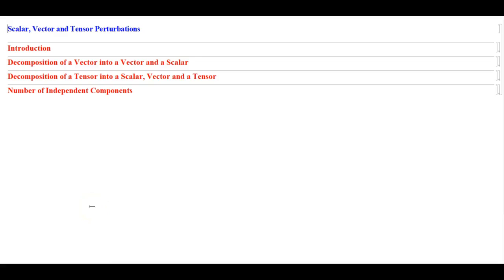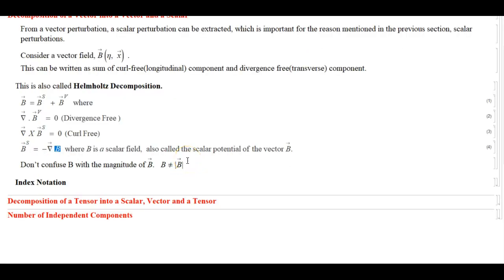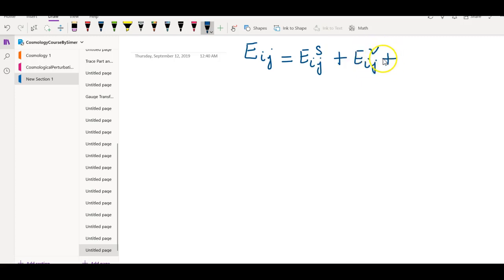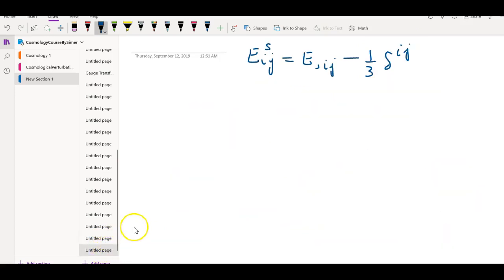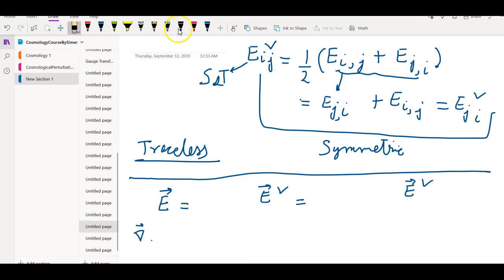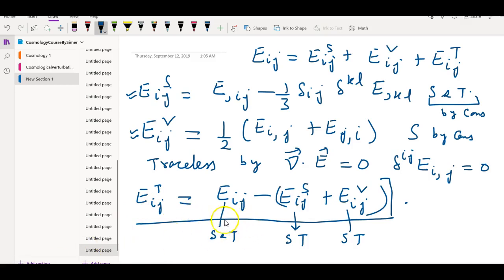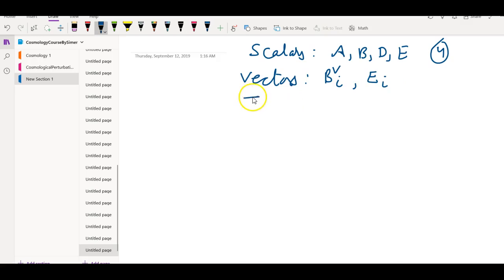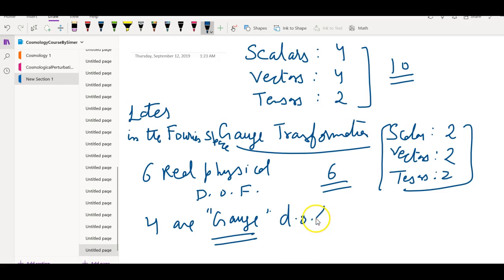Cosmological Perturbation Theory Lecture 11